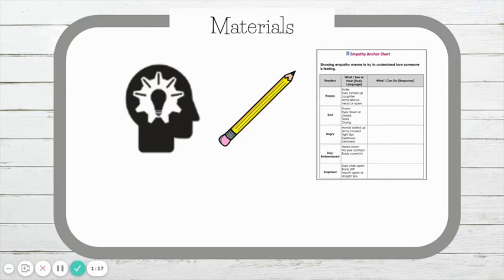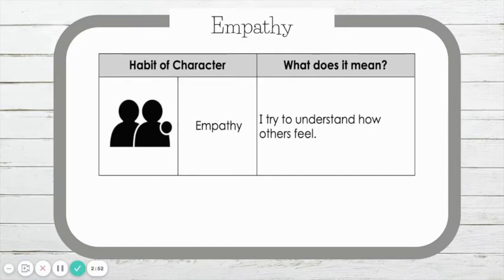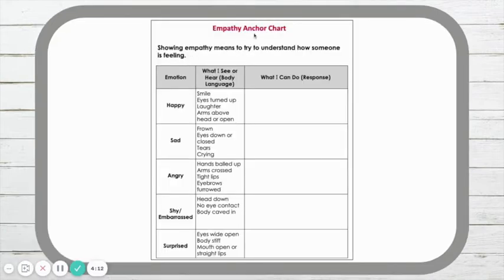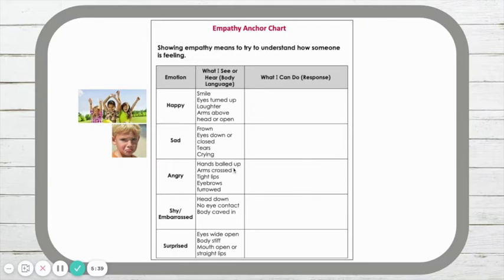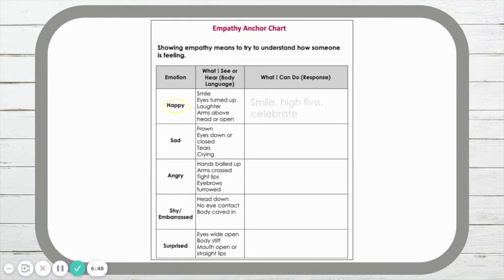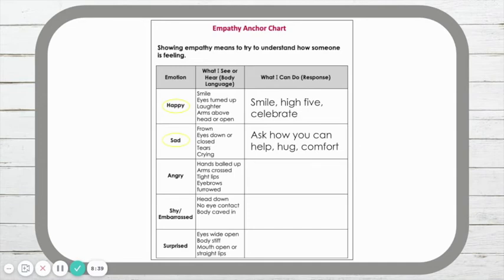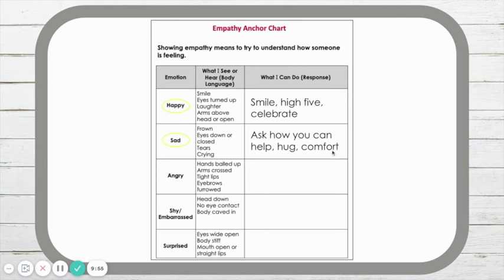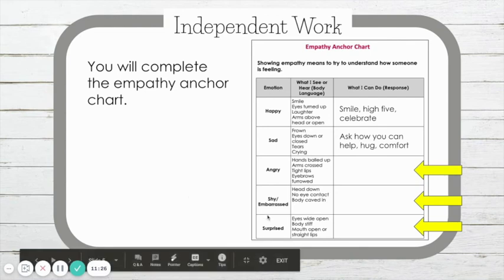M3 U1 W2 Day 2:4 Independent Work